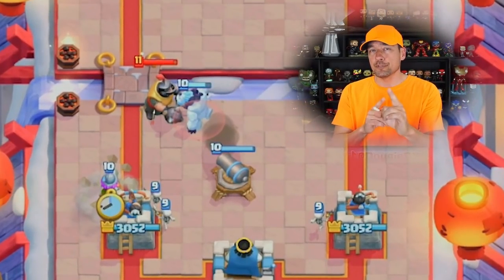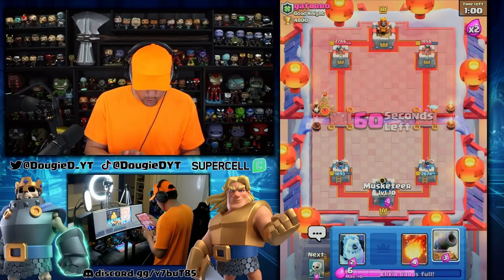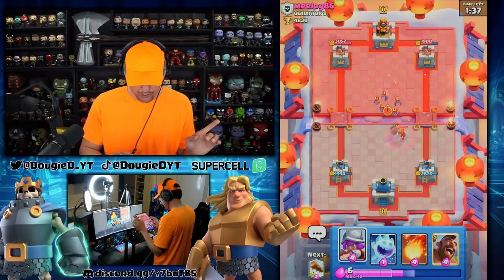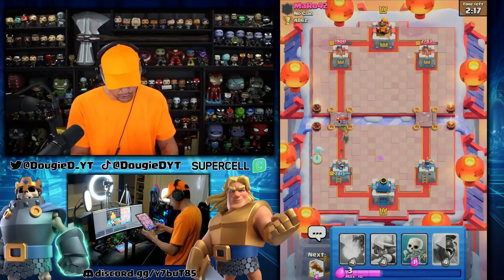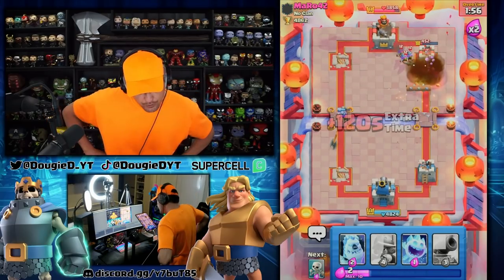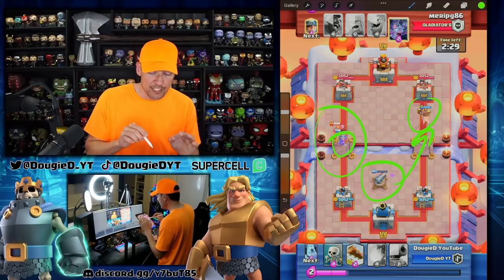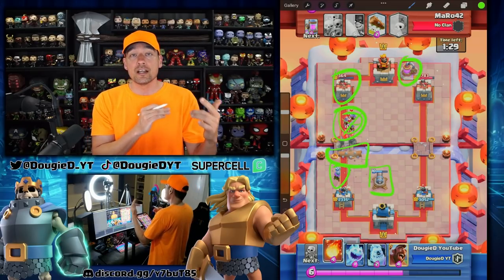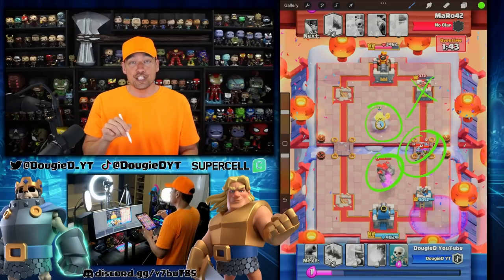2.6 HOG CYCLE || How to play it w/ DETAILED BREAKDOWNS